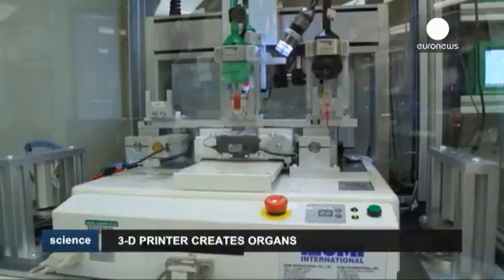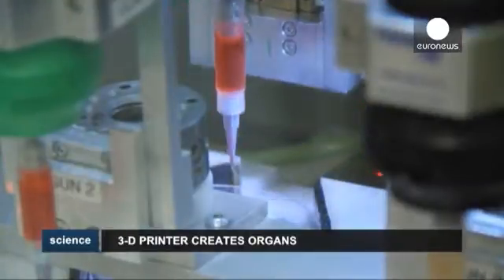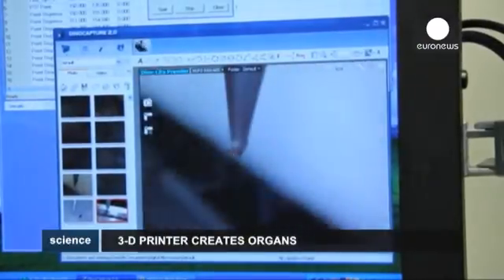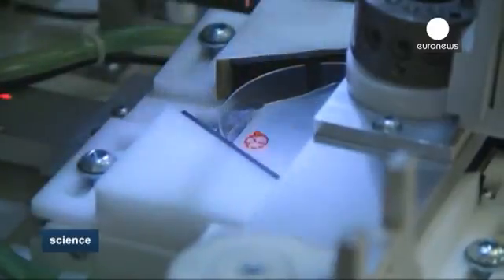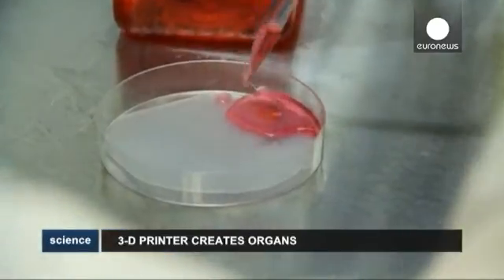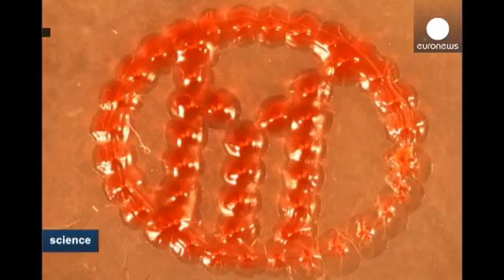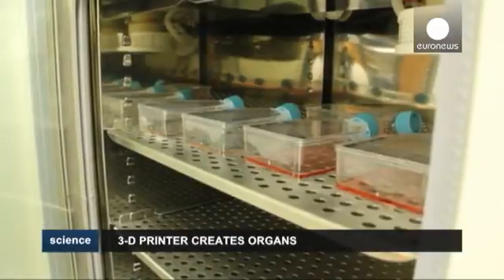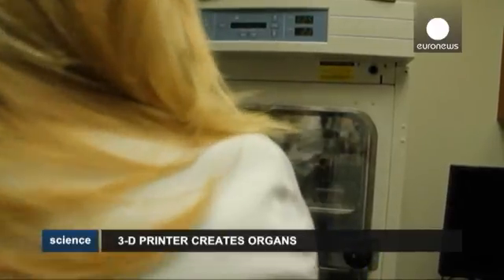Biological Ink to Create 3-D Printed Organs for Transplant - Science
Scientists could be one step closer to creating organs for transplant using 3D printing technology.

A group of researchers from South Carolina in the USA, together with their Chinese colleagues from Zhejiang University, have made headway in understanding how so-called biological "inks" behave as they are dispensed through the nozzle head of a 3-D printer.

The printer drops the biological ink, composed of cells, in a precise way to build up the organ of choice.

Scientists lower the bio-ink through a syringe into a Petri dish. The printer is equipped with UV rays to sterilise the cells, while two mounted lights hover above with electronic microscopes to allow a closer look at the cells…